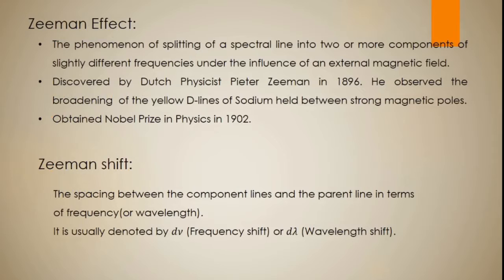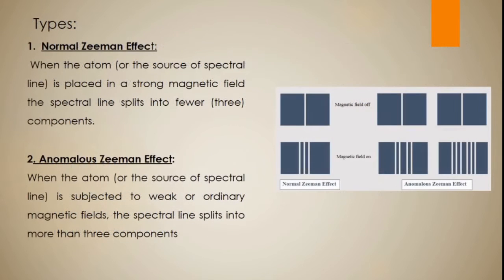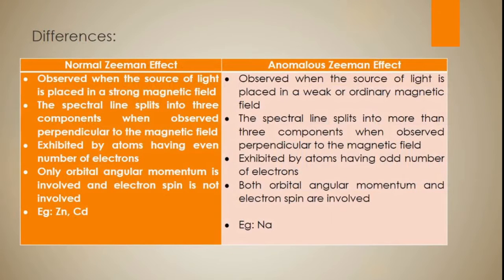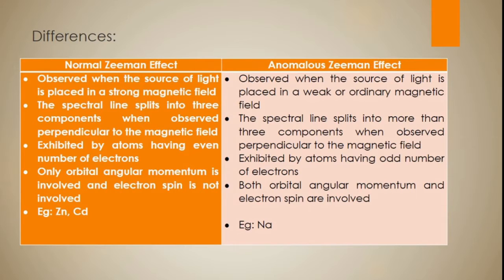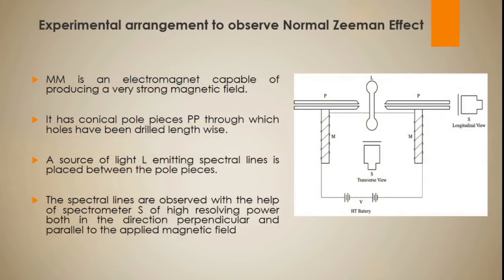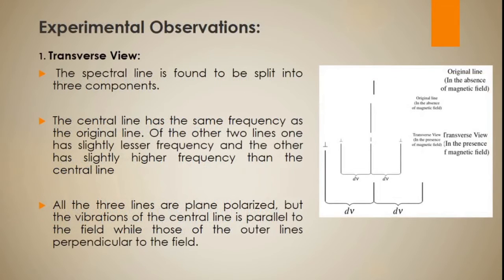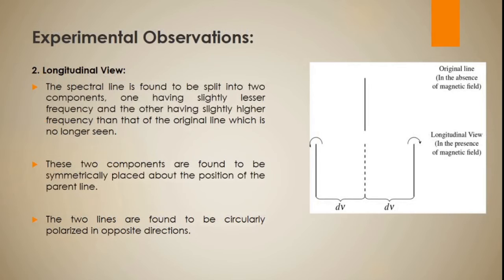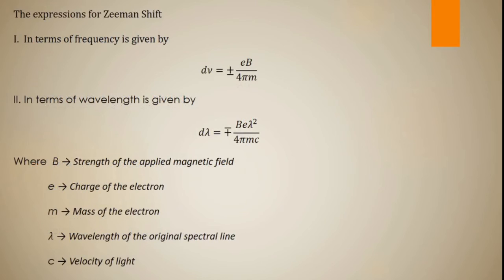Zeeman Effect _1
This video is made as an assignment under the Faculty Development Program on Managing online classes and co-creating MOOCs